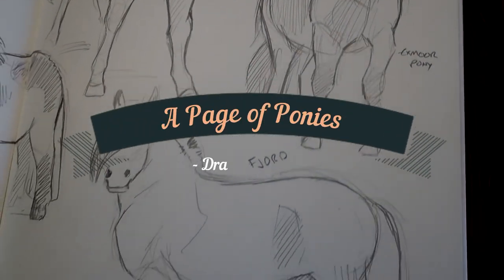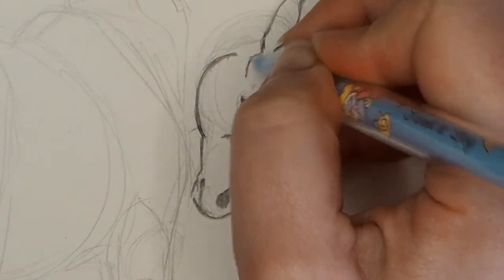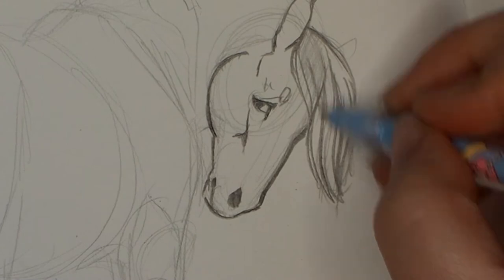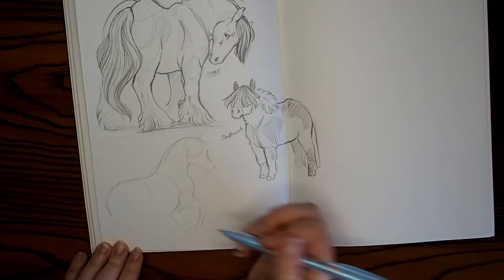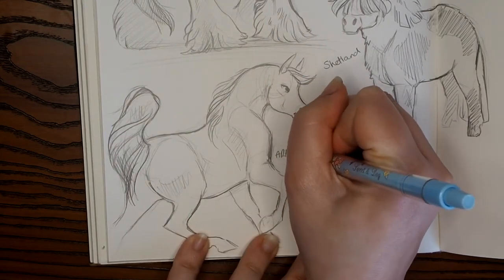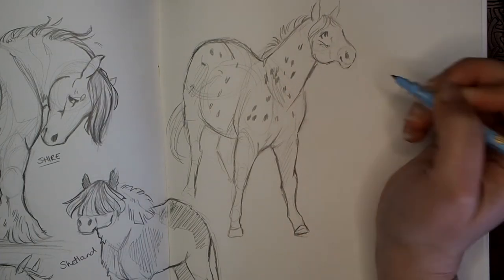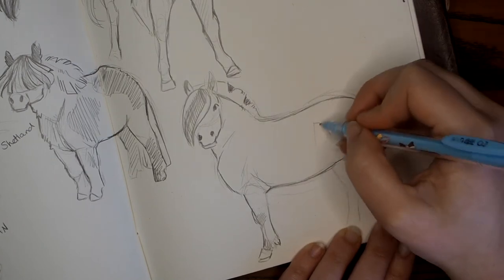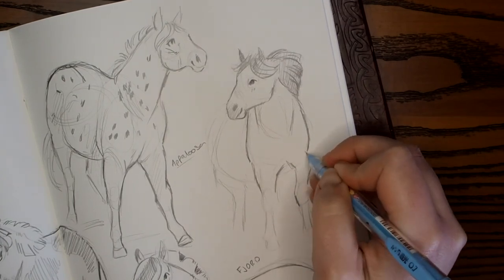A Page of Ponies (and horses...) Draw With Me Time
Go grab your pencils and sketch with me. Hear me talk your ear off about how much you deserve to be a creative person...

If you enjoy this process and would LOVE a commission for yourself, I am open to take on new clients!

Freebies!

Courses

Domestika: Artistic Animal Sketchbook (learn to draw like me!)

Calm by Zimpson:
Music from Uppbeat (free for Creators!):